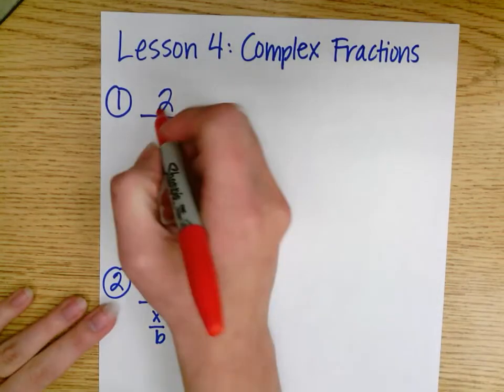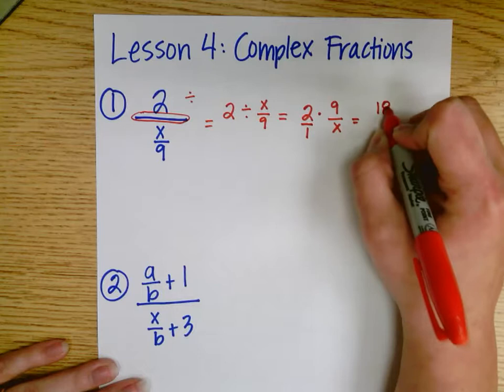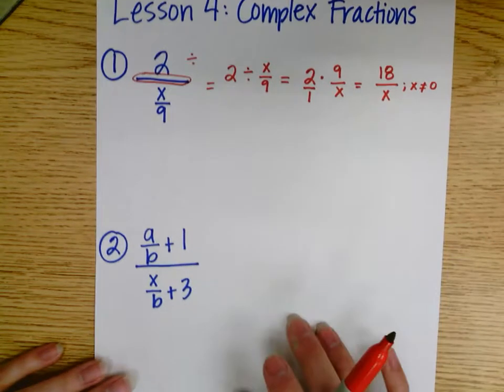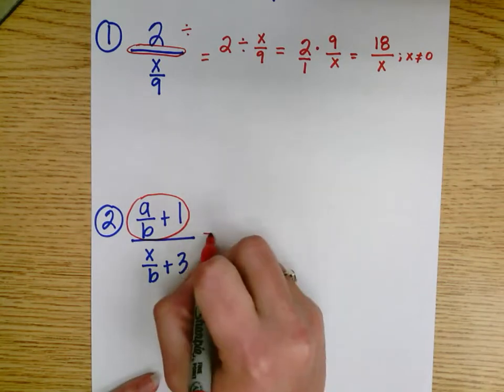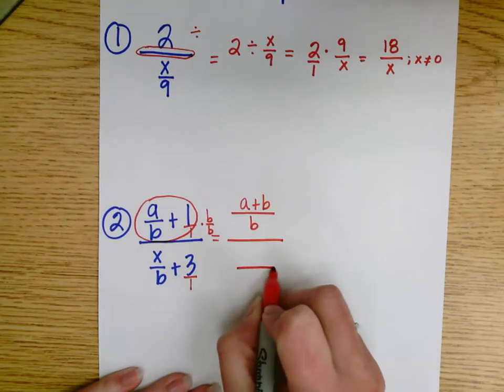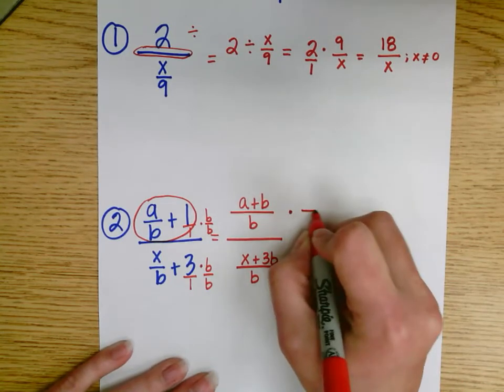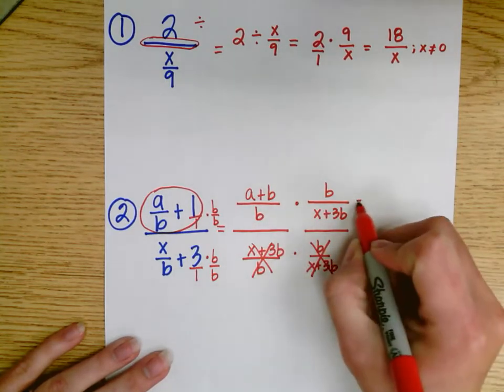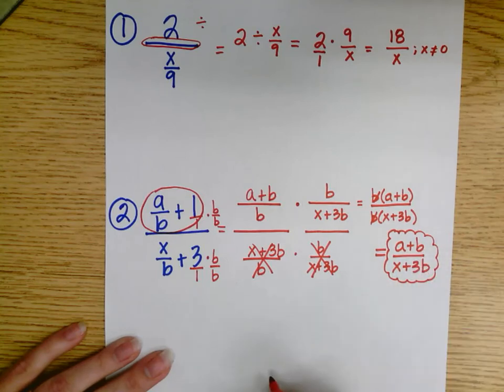Lesson 4: Complex Fractions_Examples 1 and 2